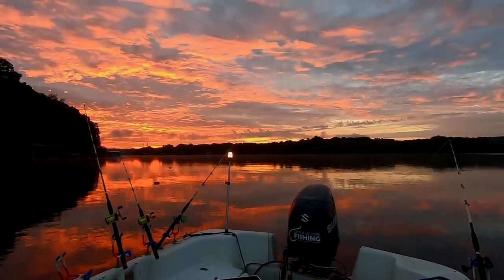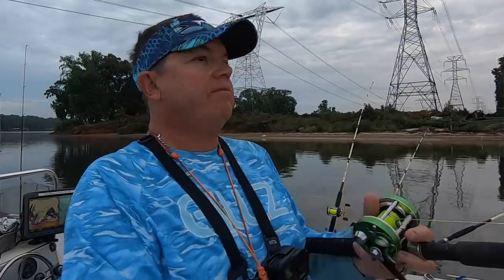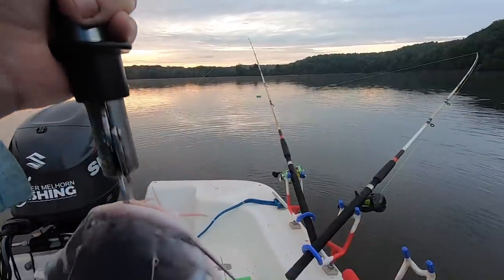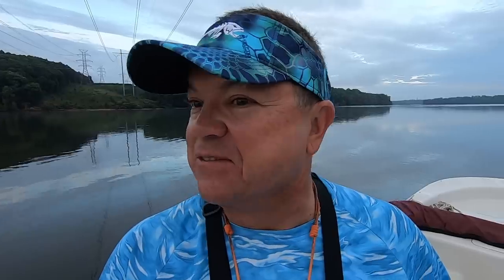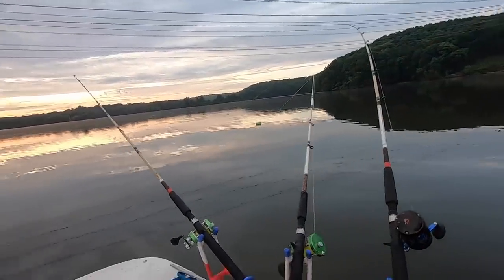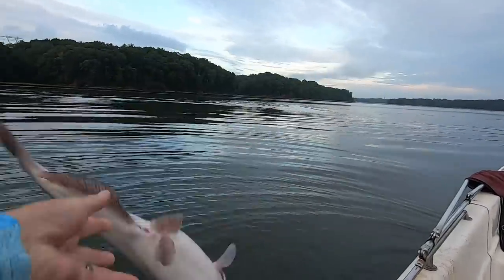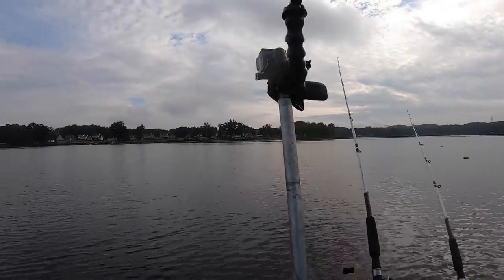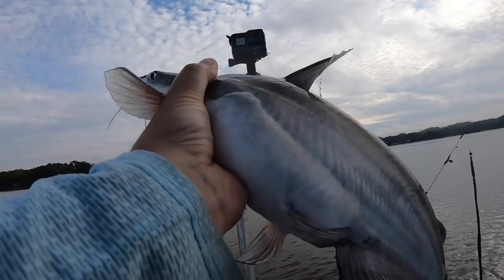It’s Hot Are Catfish Biting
Fishing for catfish in the summer heat can be tough on the fisherman due to the heat and the difficulty in finding catfish in the summer.  Learning how to catch catfish in the summer when water temperatures climb into the 90's means being able to have access to a lot of water depths.  Choosing the best catfish bait for summer catfish is a priority for most catfish fishermen, and in this catfish fishing video I discuss some of the best baits for catfish that work for me.